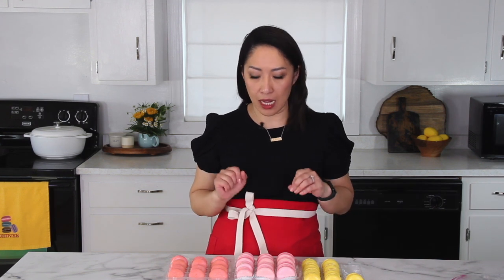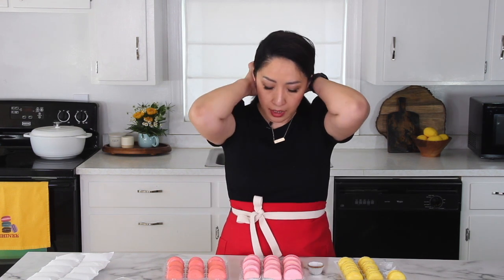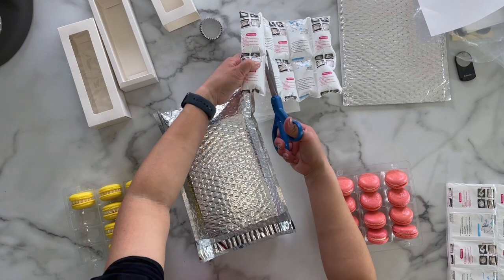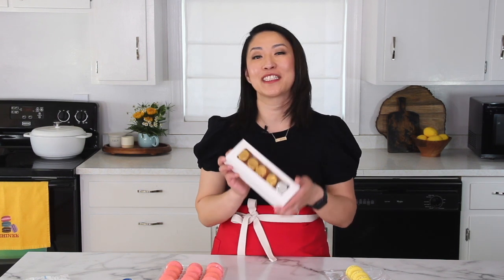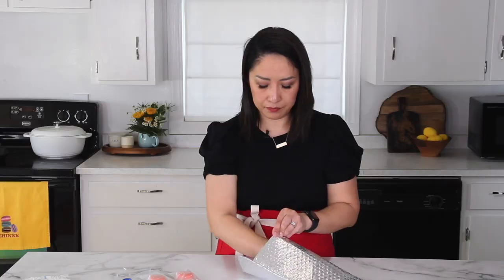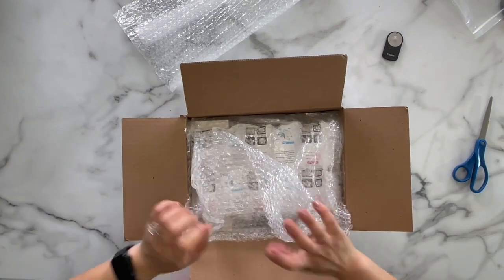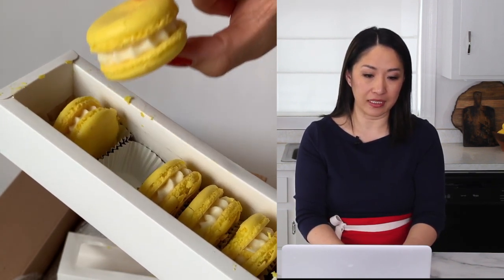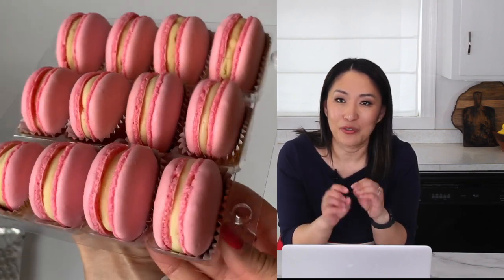Will these macarons survive the shipping??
Experimenting shipping French macarons in 3 different boxes. Will the macarons arrive in one piece?

♦️White Box with Window
♦️Clam Shell Plastic Box
♦️Individual Treat Bags
♦️Ice Pack
♦️Thermal Bubble Envelops

VIDEO CREDITS:
Editor: Temuujin